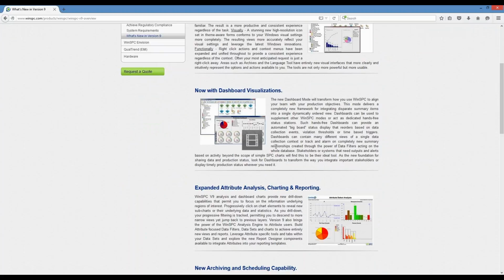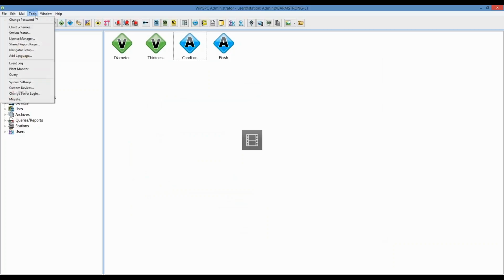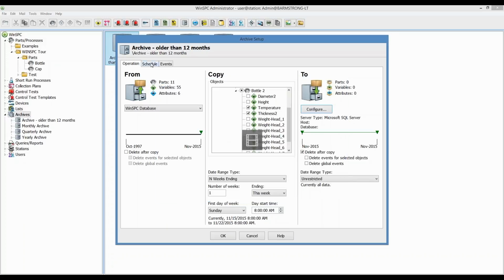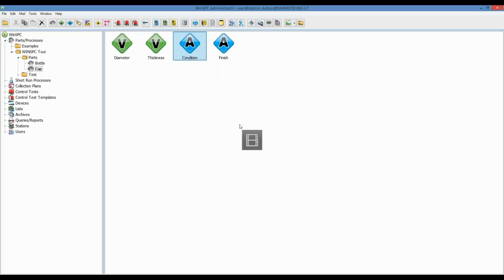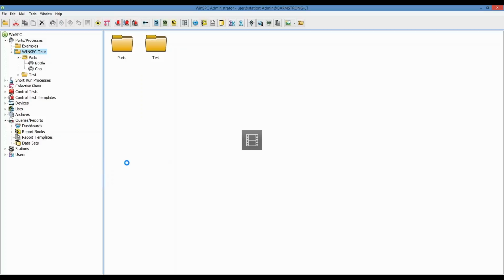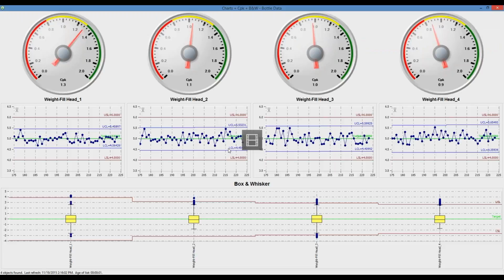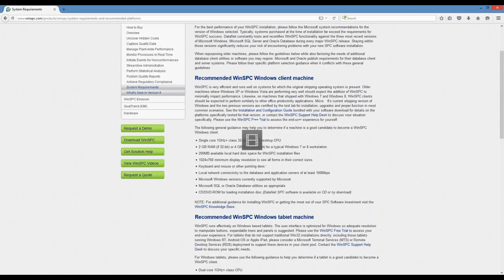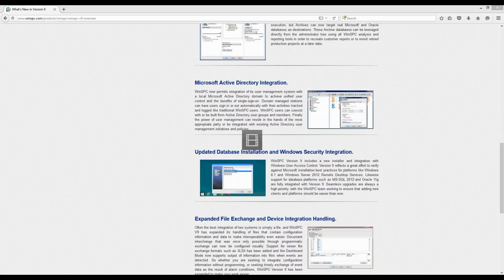Guided Overview of WinSPC Version 9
Let DQS Vice Presidents Brad Armstrong and Frank Tappen take you on an live tour of WinSPC Version 9.

Brad and Frank show off the key new features in WinSPC—Version 9. Get an introduction to chart drill-down capability, the Attribute Analyzer, server based archives, Active Directory integration, expanded data sets and reports, and more.